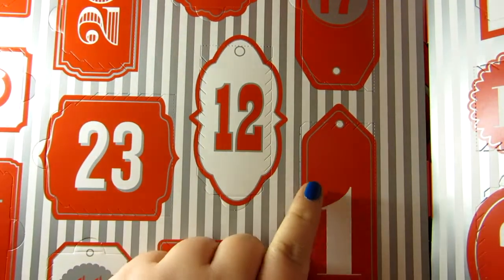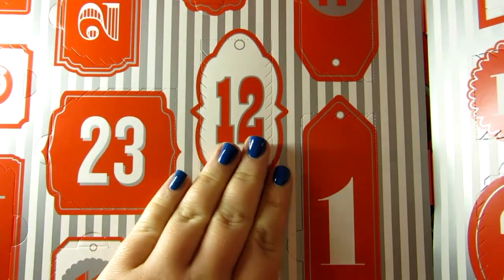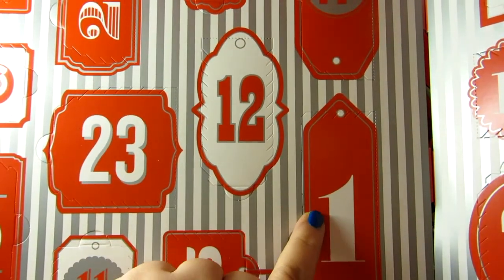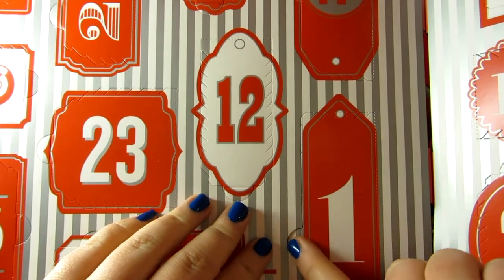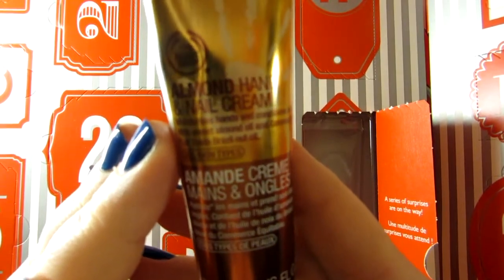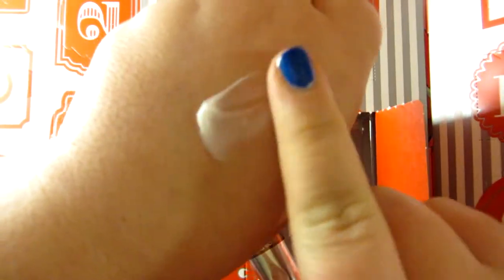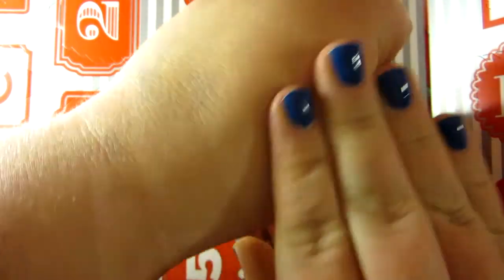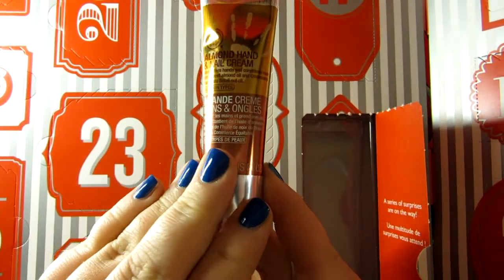The Body Shop Advent - 2014 - Day 1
Actually really impressed with the first product in this advent!